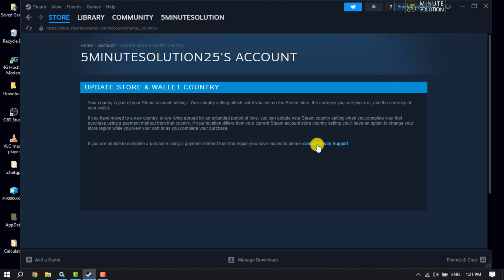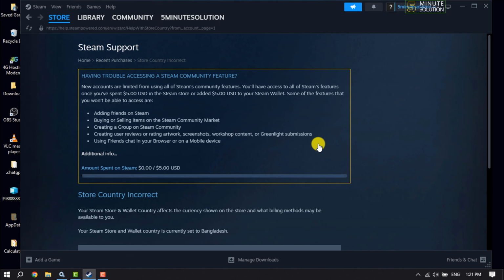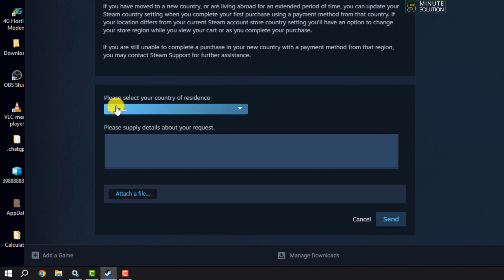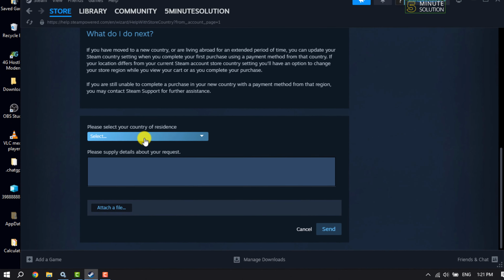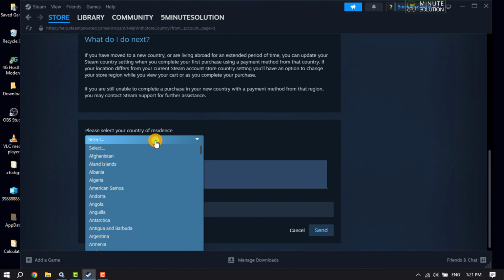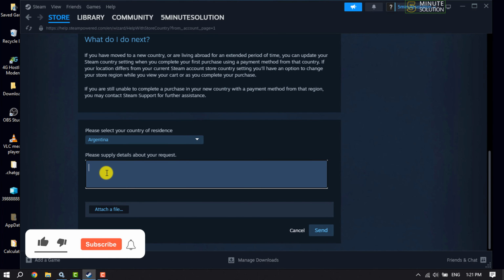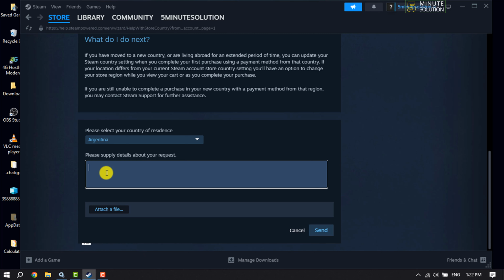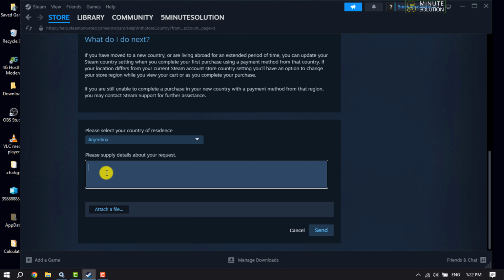How To Change Steam Region To Argentina 2024 | Full Guide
Change your Steam region to Argentina and access a broader range of games. Save money with this failproof guide.

0:00 Intro
0:11 Sign in steam
0:21 Update region in steam
0:36 Contact steam support team
0:52 Change to Argentina
1:13 Outro